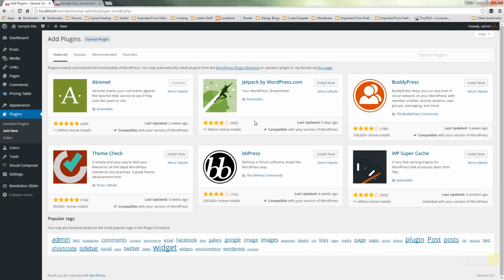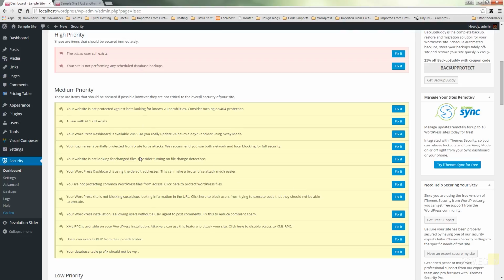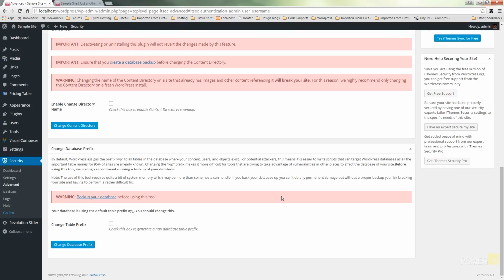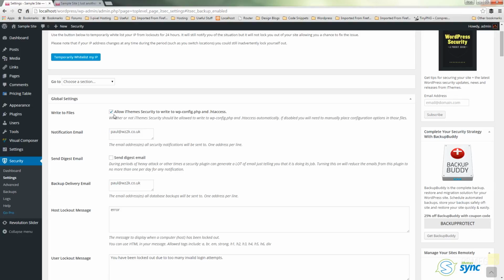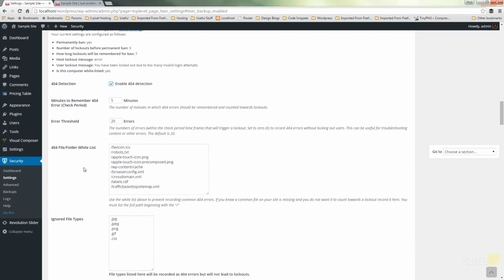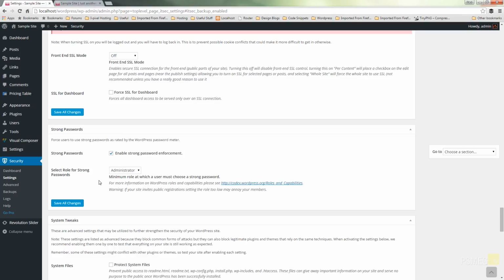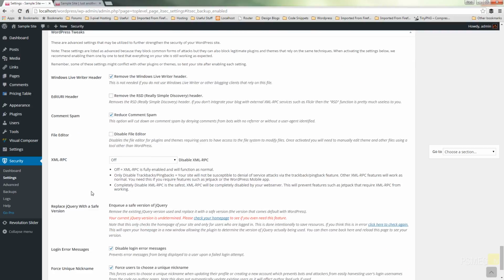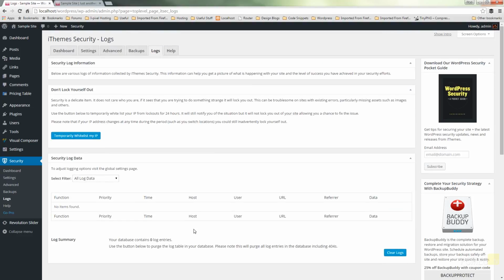Improve Wordpress Website Security & Avoid Getting Hacked!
No one wants to get their website hacked, but with the regular updates to Wordpress, it's easy to fall behind and let your website fall prey to vulnerabilities.

With the use of iTheme's Security (formerly Better WP Security) and this guide, you can drastically improve the security on your Wordpress powered website.

We cover improving password security, database security, changing your admin links and much more.